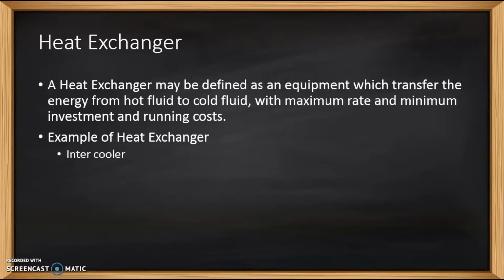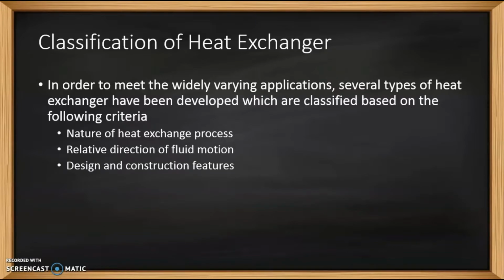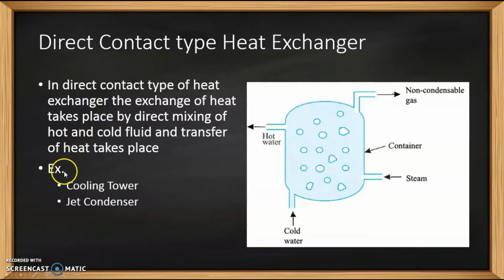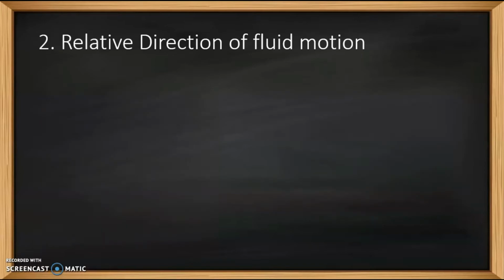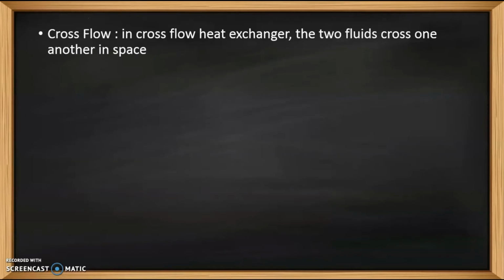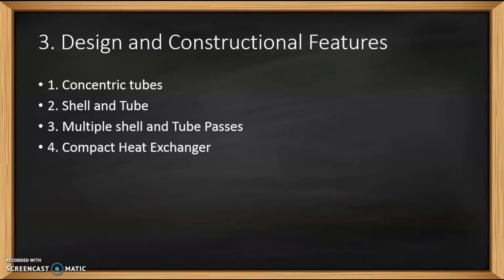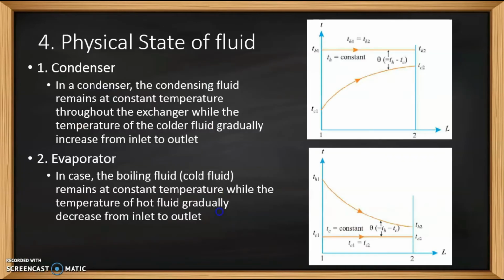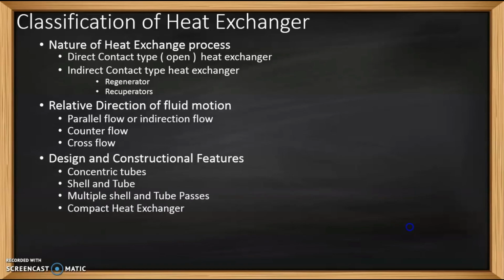Heat Exchanger classification | E-course on Heat Transfer | GTU | 3151909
Topic Discuss
1. Definition of Heat Exchanger
2. classification of heat exchanger
3. detail discussion on various types of heat exhcanger